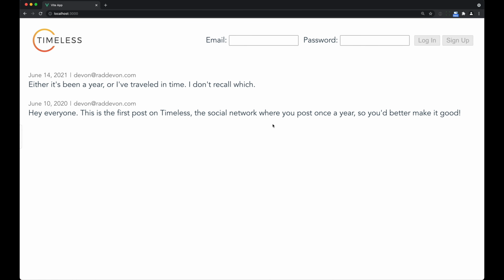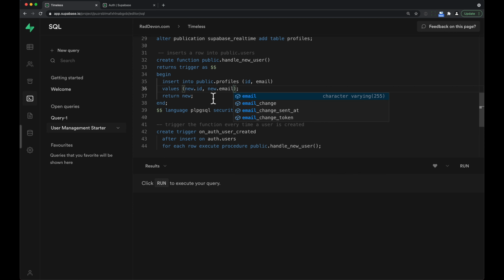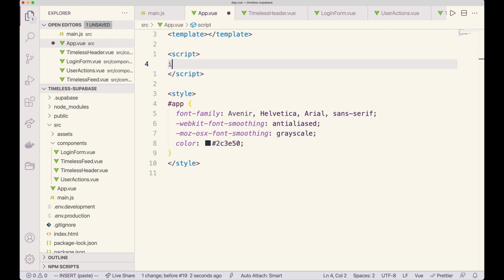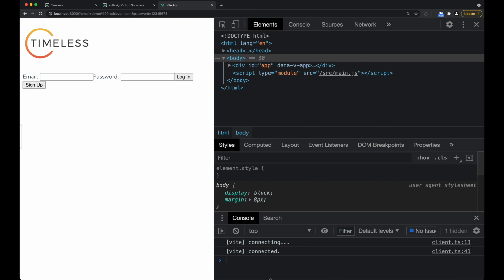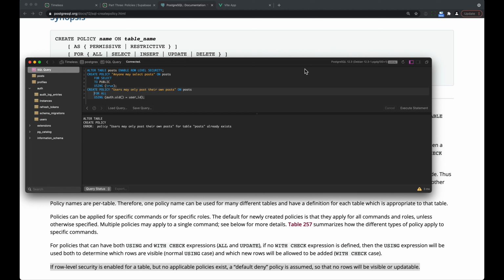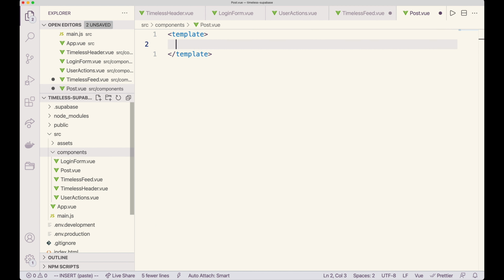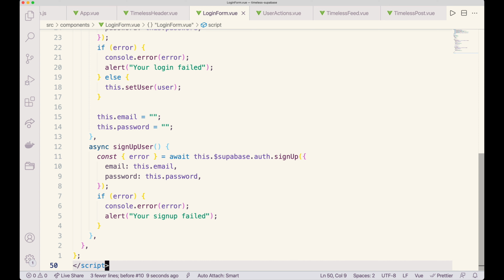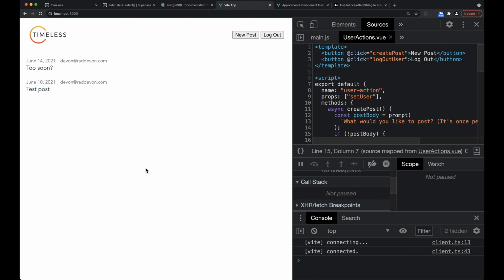Build a social network with Supabase and Vue 3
Build a social network with me using Supabase and Vue! Supabase is a new-ish competitor to Firebase.

I call this social network Timeless. It's kinda like Twitter except that users may post only a single post a year. Better make it a good one!

I created a starter kit for the Timeless app. We won't be using it extensively in this build, but you may want to grab a copy for a cool logo and some wireframes that explains the project and how it might work. This build is scaled down from that, but the context would still be helpful. Share your email at this video's page on my site to get a copy of that.

This video encompasses the entire build, but we still need to deploy.

Here are some notes that will be helpful as you work through the build.

🍺 The Homebrew command to install Postgres on macOS is brew install postgresql. In Windows, download the Postgres installer and run it.
It's not required, but it will give you a better understanding of the database underlying Supabase.

Thanks for building along with me. I'll see you in the next few weeks when in the follow-up video in which we will deploy the app!